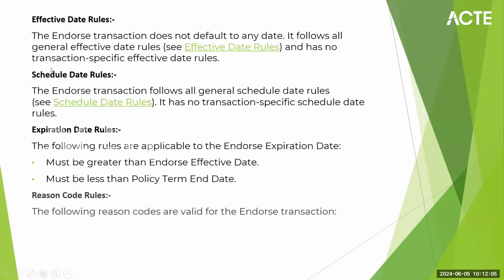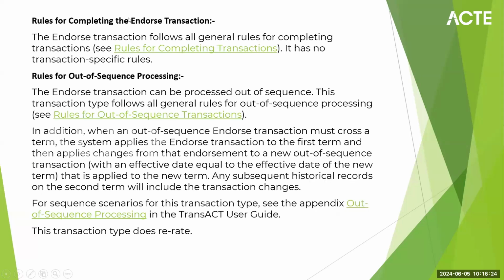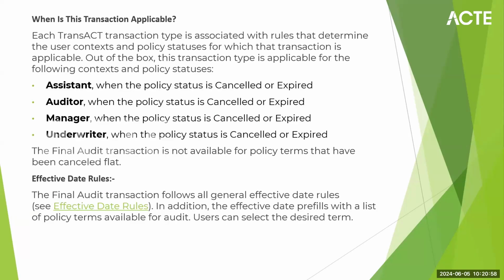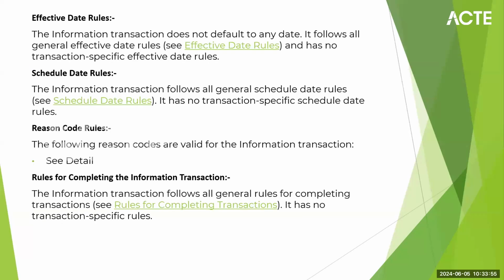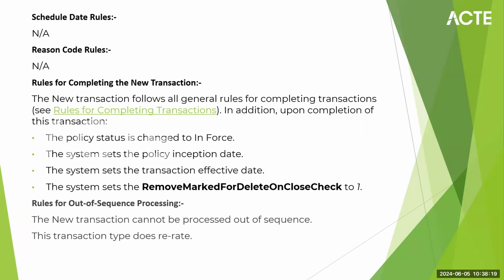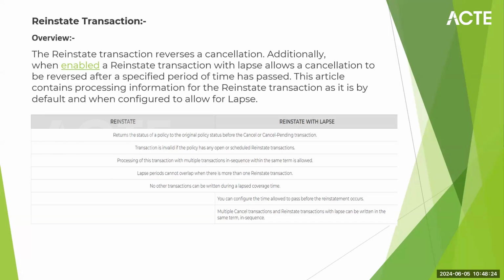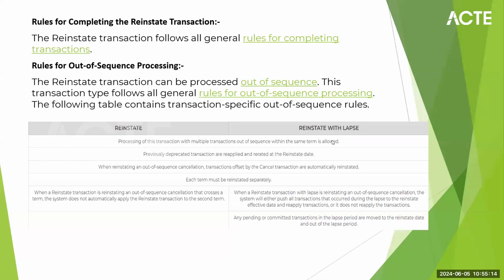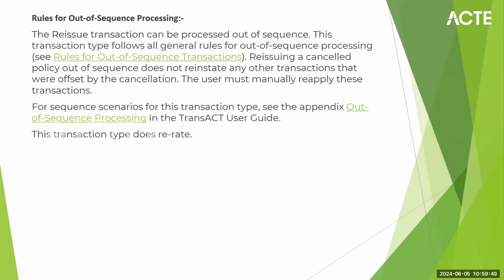🔄 Types of Transactions & Transact Example in Duck Creek | Complete Explanation 🚀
In this video, we explain the different types of transactions in Duck Creek and demonstrate a real-time example of a Transact to help you understand how policy changes are processed within the Duck Creek system.

👇 What You’ll Learn in This Video:
✔ Overview of Transactions in Duck Creek
✔ Types of Duck Creek Transactions (New Business, Renewal, Endorsement, Cancellation, Reinstatement, etc.)
✔ What is Transact and why it is used
✔ Step-by-step Transact example walkthrough
✔ How transactions impact policy lifecycle and data
✔ Best practices for handling transactions in Duck Creek

🔍 This tutorial is ideal for Duck Creek learners, policy configurators, business analysts, and developers looking to gain strong foundational knowledge of transaction handling.

📌 Timestamps:
00:00 – Introduction
01:10 – What are Transactions in Duck Creek
03:25 – Types of Transactions Explained
08:40 – Understanding Transact
12:30 – Transact Example Demo
18:20 – Key Takeaways

🎓 Top Career-Focused Courses:
Recommended Job Courses:
                         Data Analytics
                         Full Stack Developer
                         Cloud Computing
                         Software Testing
                        Gen Ai & Machine Learning
                        UI & UX
                        Digital Marketing